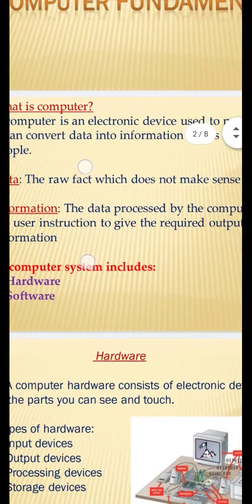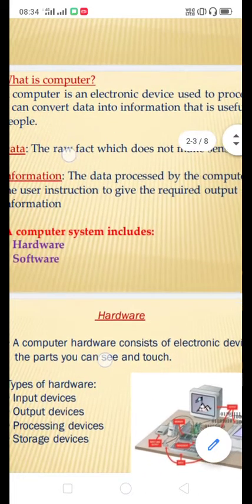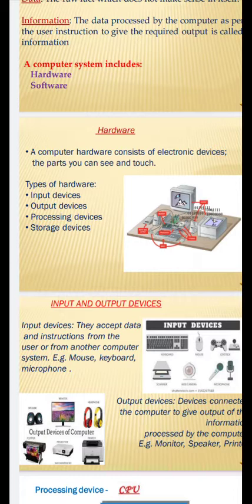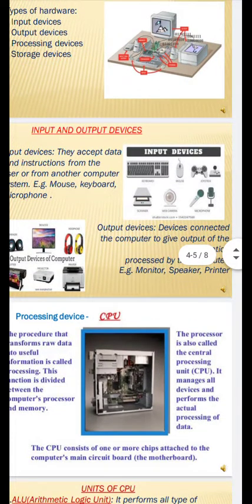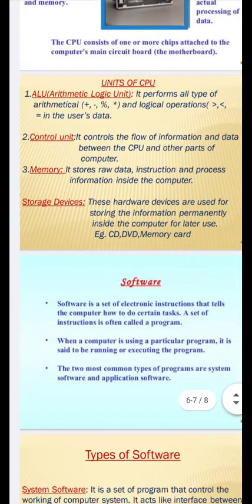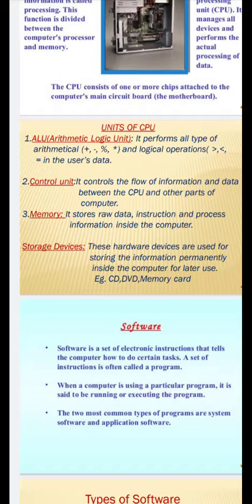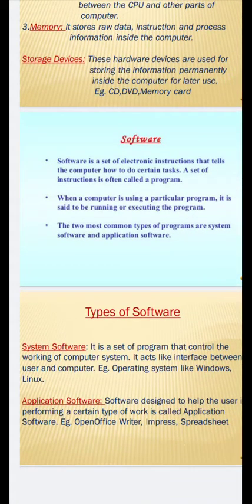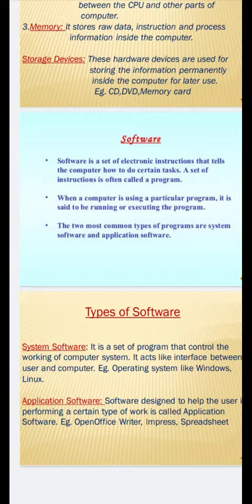Computer fundamentals Class VI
Video presentation on Computer fundamentals for Class VI